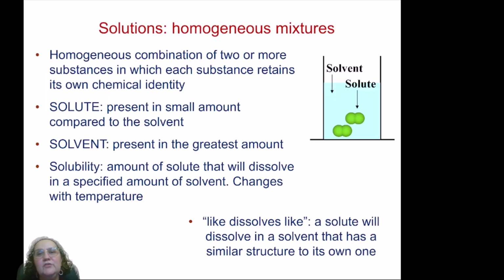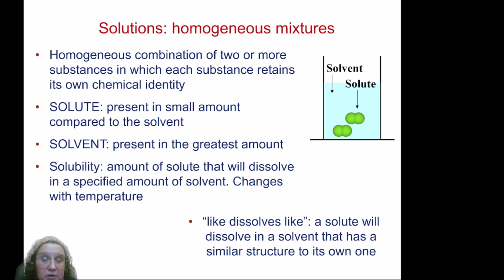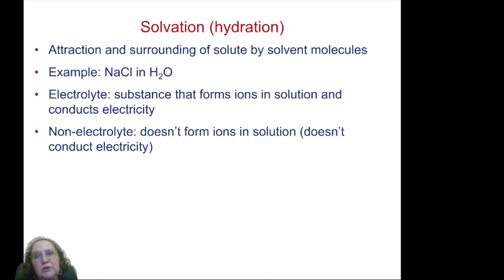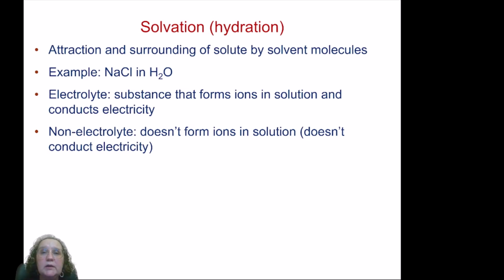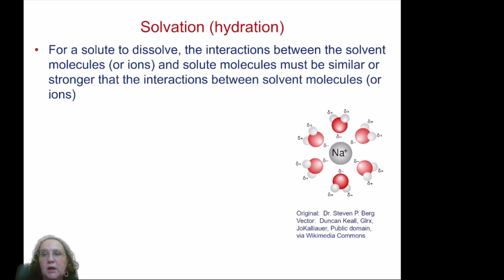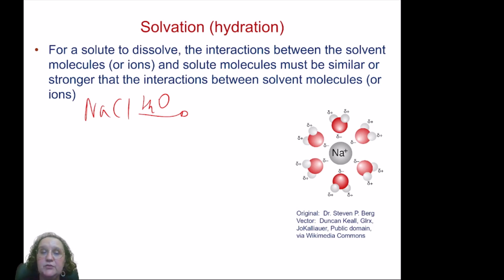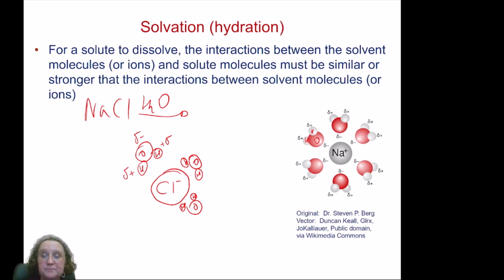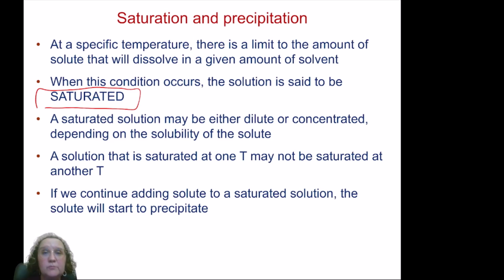solutions and solubility